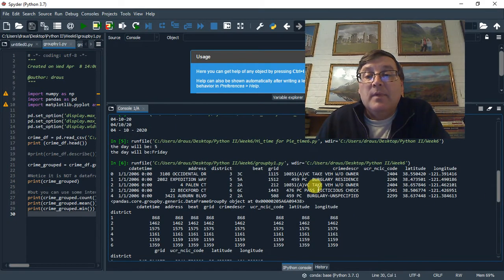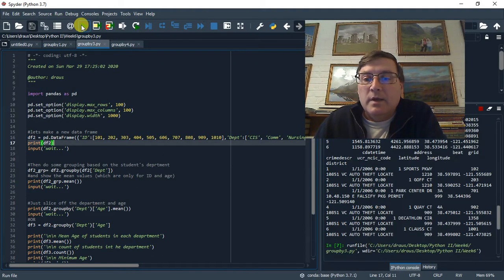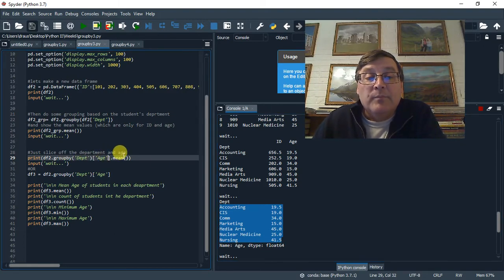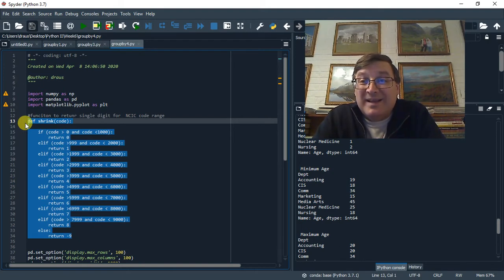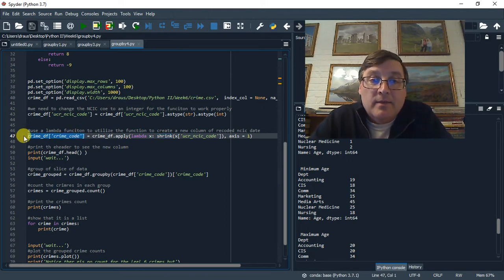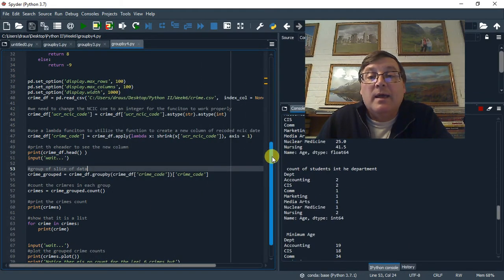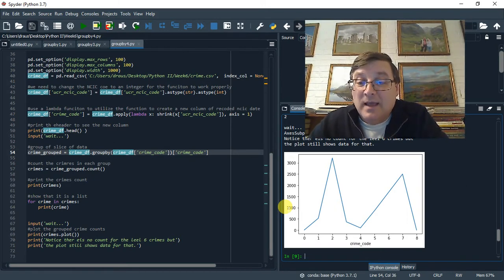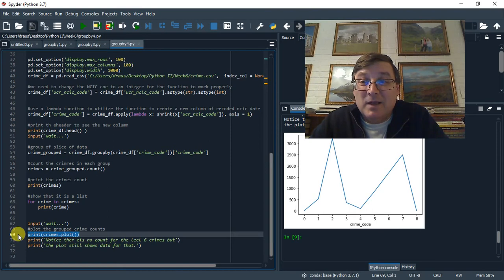Grouping Data in Pandas